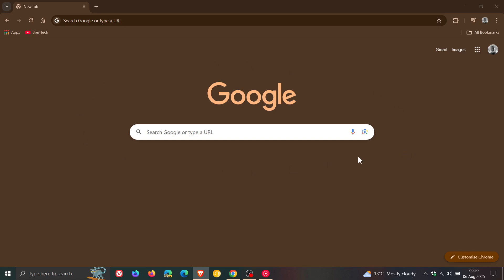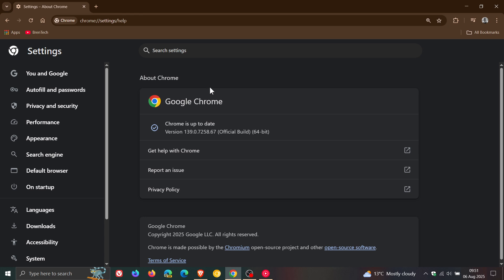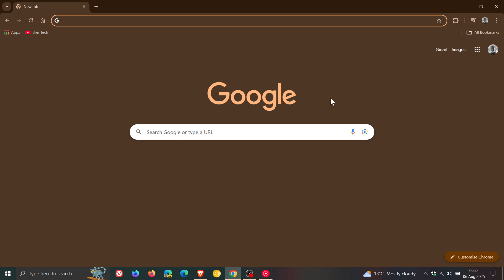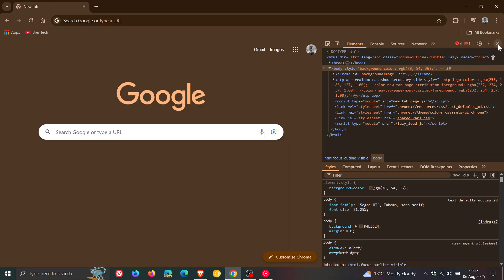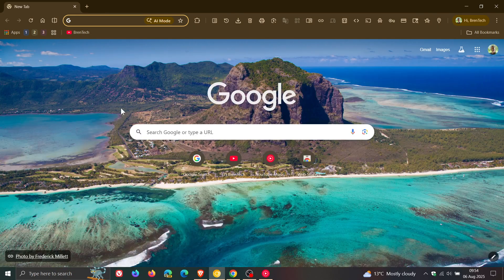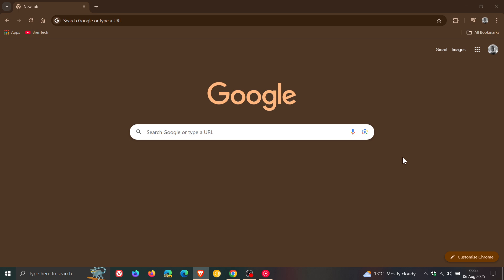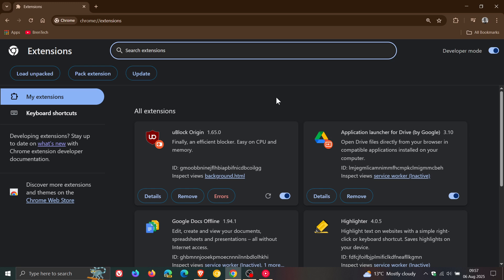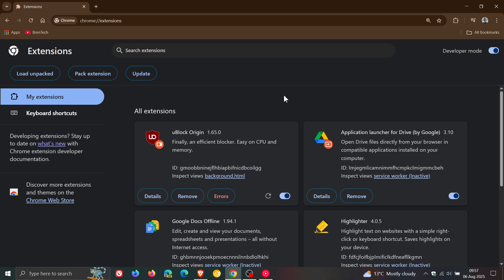What's New in Google Chrome 139 | Manifest V2 Deprecation is HERE! (Removes uBlock Origin)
This latest release includes 12 security fixes. Chrome 139 is the first version that requires Android 10, web developers will find a lot of bug fixes and performance improvements, includes new web features and extensions are now required to use the new manifest V3 version. This update pushes the browser to version 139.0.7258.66/67
How I Got uBlock Origin BACK & WORKING in Chrome 139! (Just Got My FIRST Early Stable)